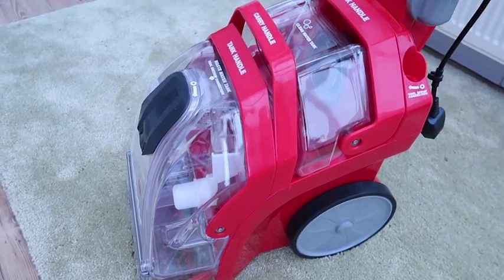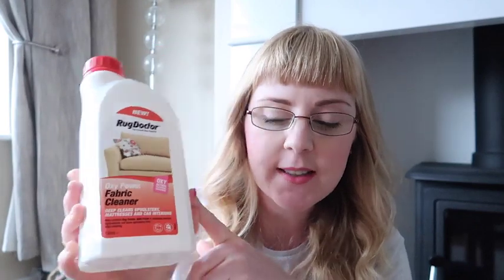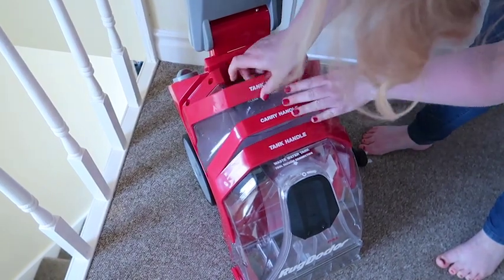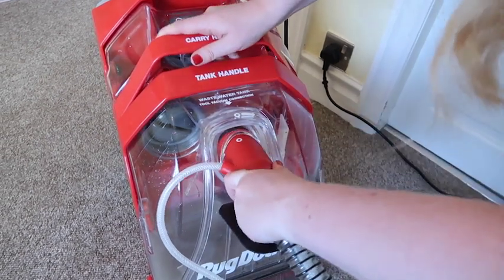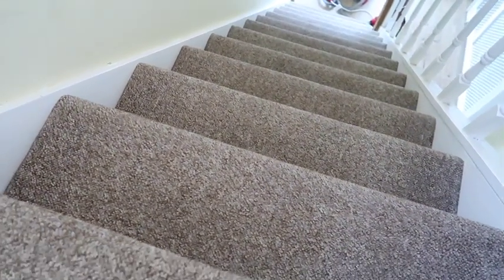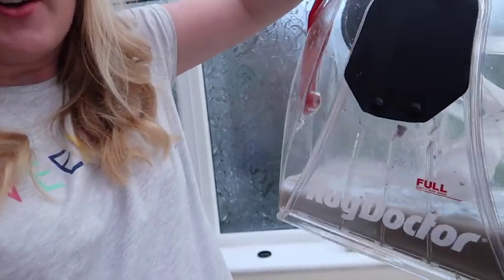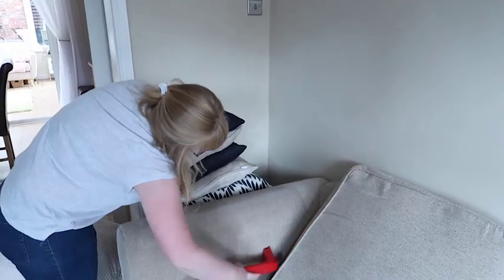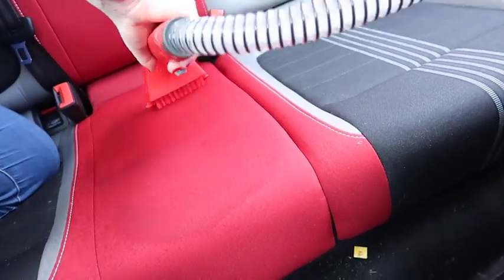Rug Doctor review by Pip Milburn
Product review by Pip Milburn